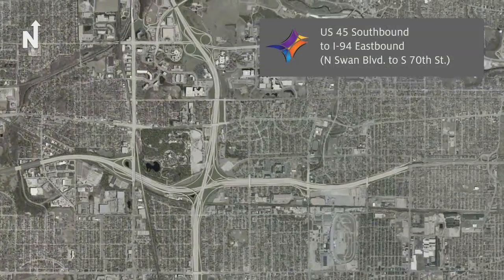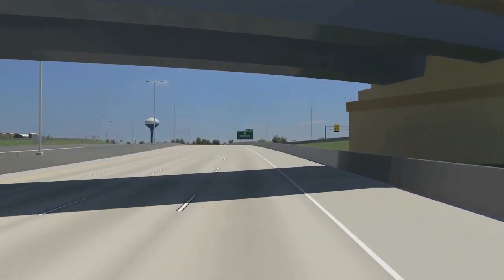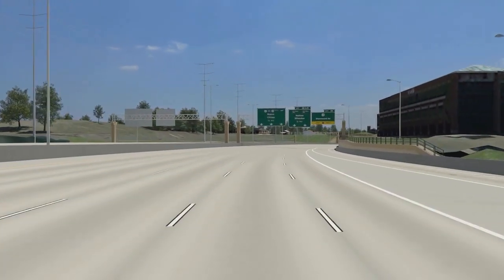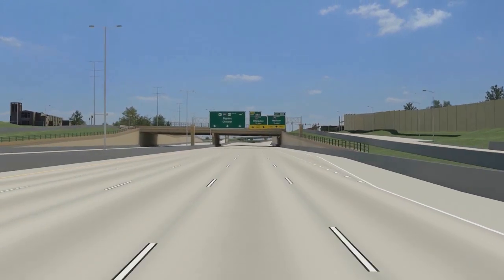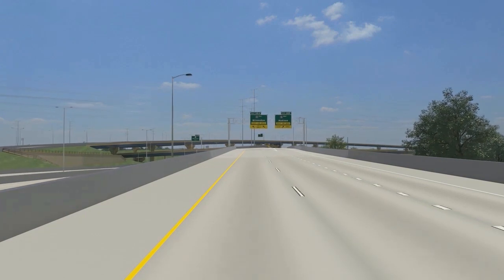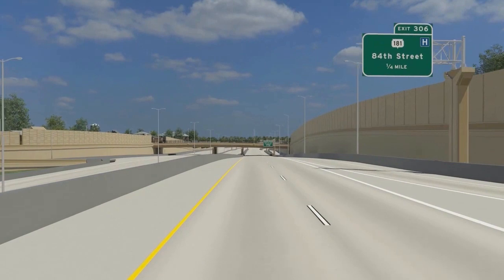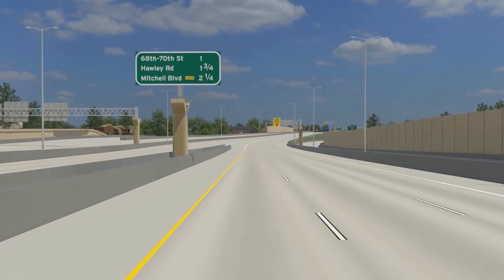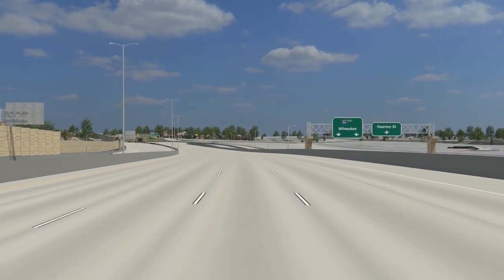Zoo Interchange, US 45 SB to I-94 EB Animation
This video shows the final configuration of the Zoo Interchange system ramp from US45 SOUTH to I-94 EAST.  The Zoo Interchange is scheduled to be completed at the end of 2018.